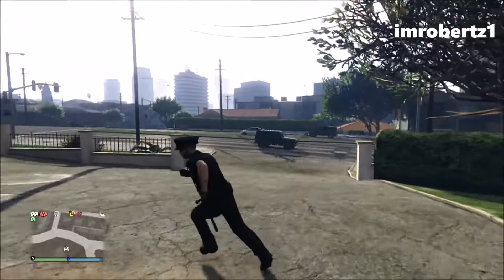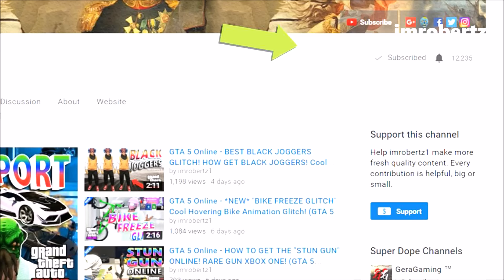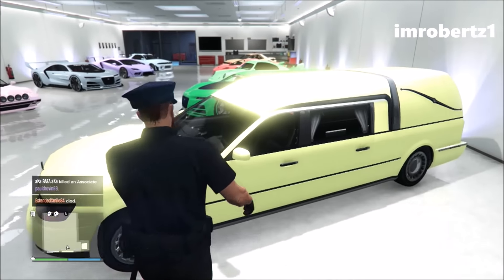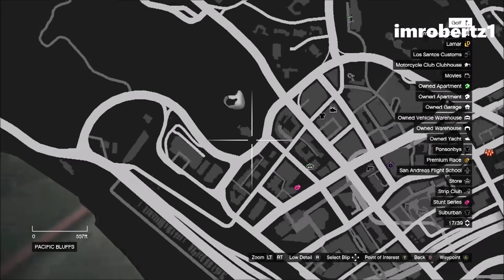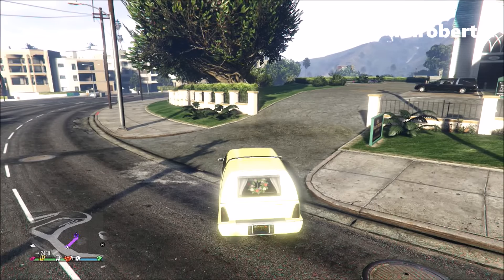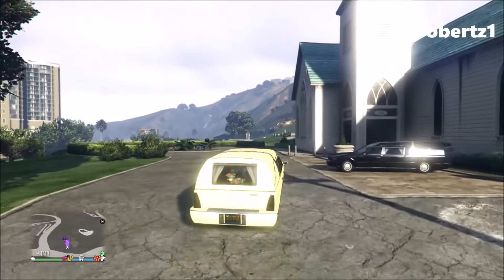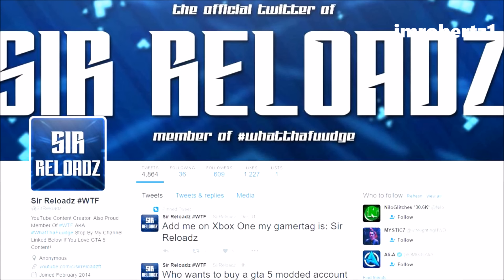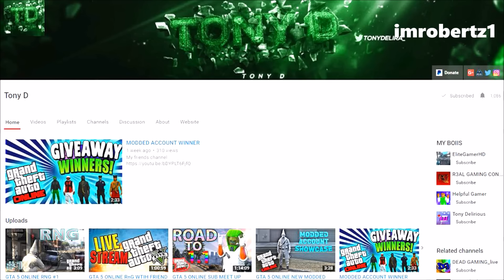GTA 5 Online - How To Get The Romero Hearse 1.40! Rare Free Funeral Car Spawn Location! (GTA Online)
GTA 5 Online - How To Get The Romero Hearse 1.40!  ( ͡° ͜ʖ ͡°) Rare Free Funeral Car Spawn Location after the new update! Get the rare hearse without modded the car online! Free car!

Featured gta 5 glitches channel awesome content!

Hastage